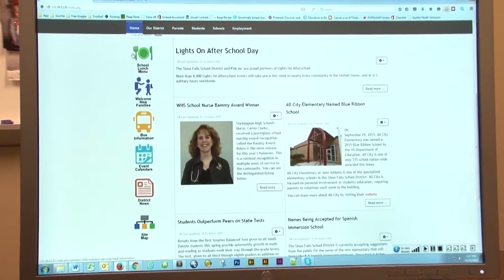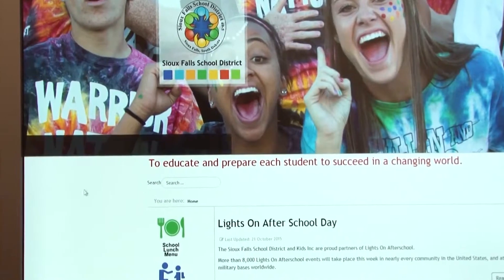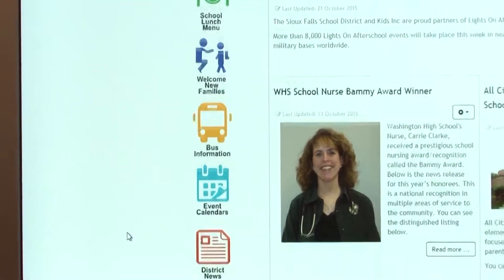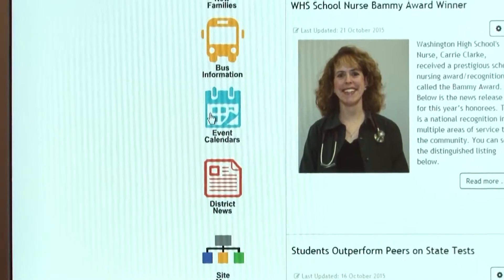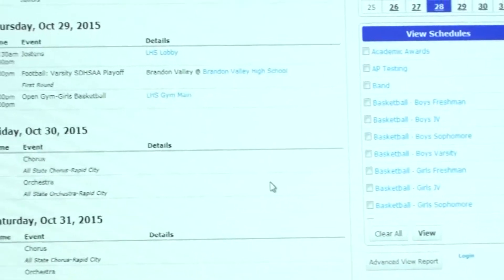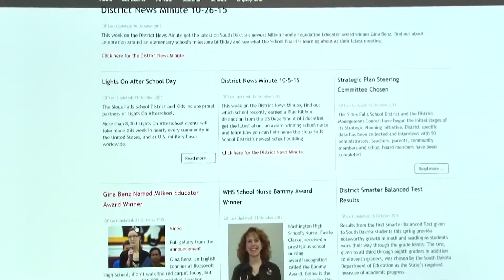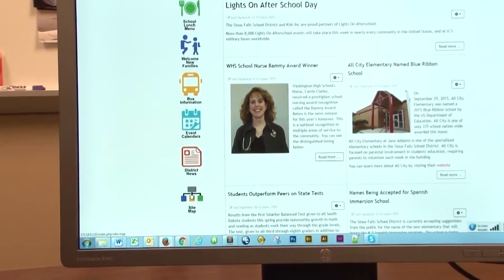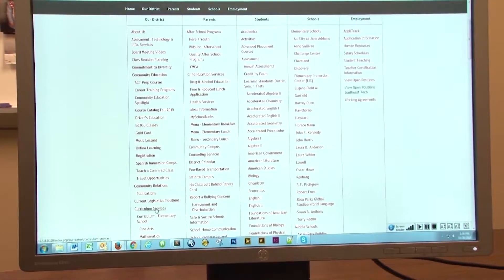2015 11 18 Web Tutorial 5 Easy Navigation Buttons